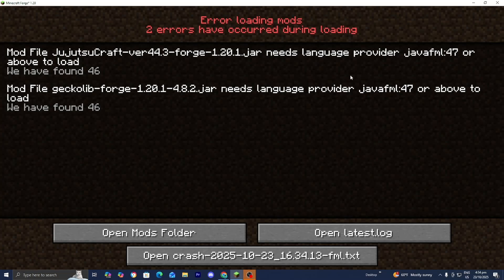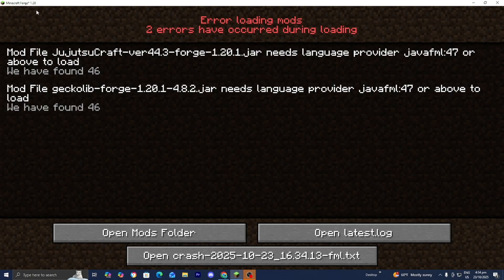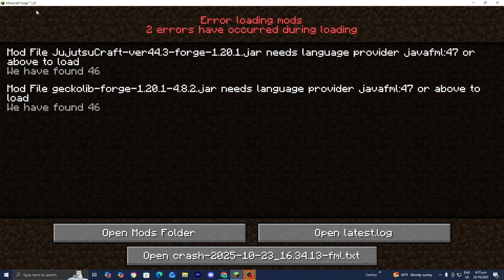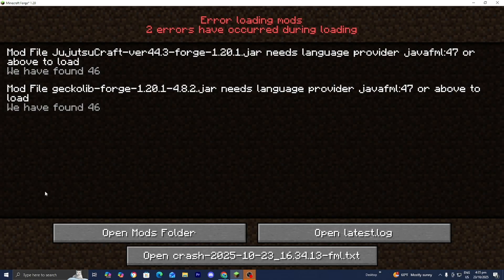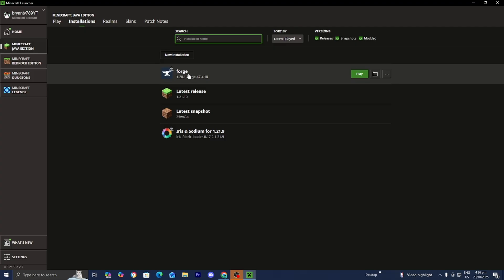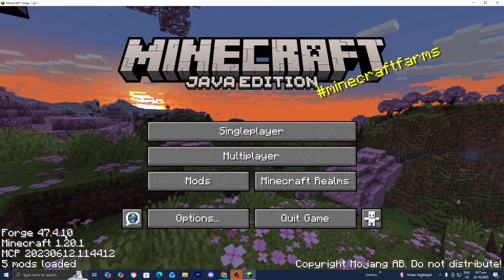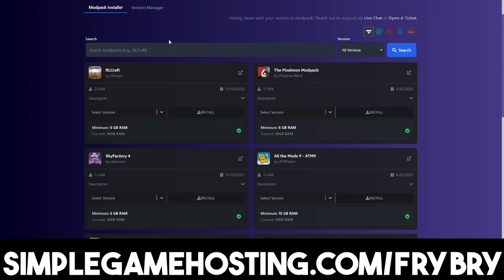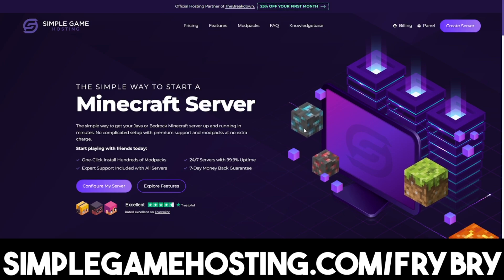How To Fix Mod File Needs Language Provider JavaFML Error! - Tutorial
⚠️ Getting the “Mod File Needs Language Provider JavaFML” error when trying to play Minecraft with mods? Don’t worry — in this video, I’ll show you how to fix the JavaFML error in Minecraft step-by-step! 💻